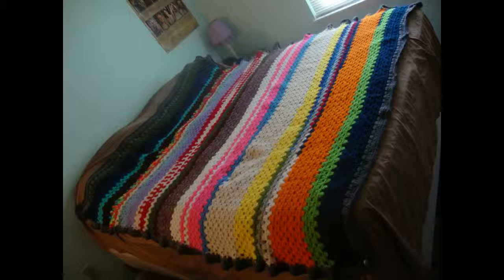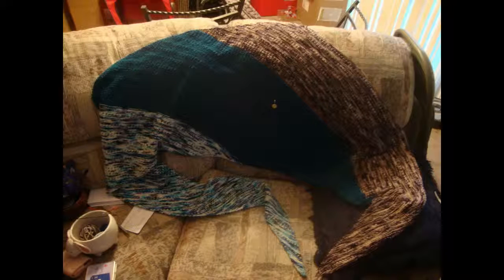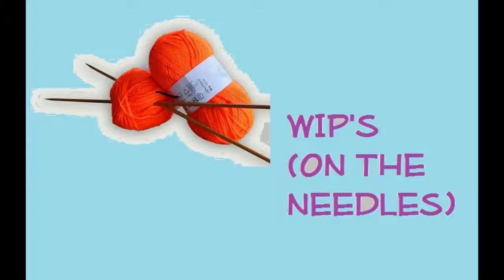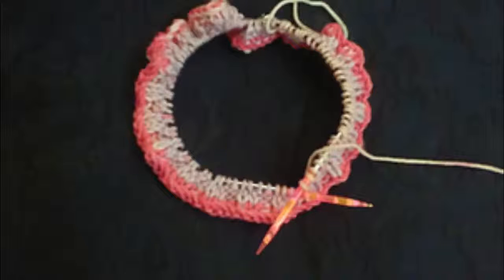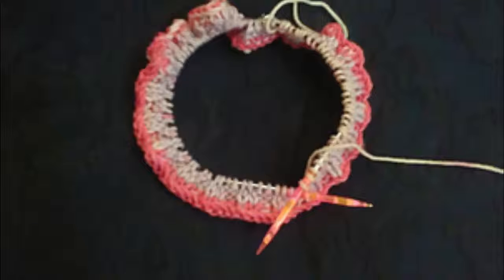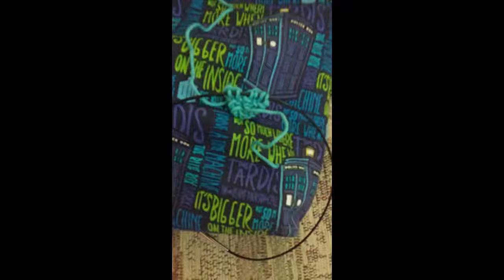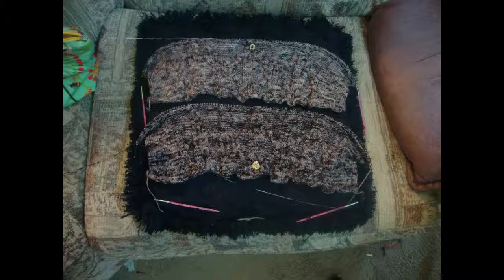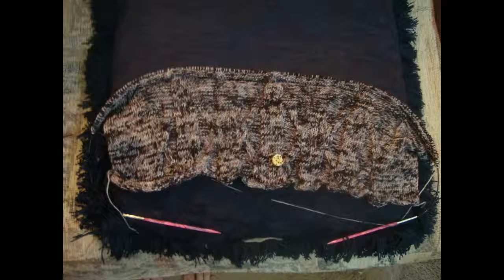Episode 73 “Lots of Wool In My Lap ”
This Episode, Silver talks life, reading, watching, Craft Alongs, and other crafty goodness.

Intro.
FO's (1:41)
WIPs (4:18)
Radio GaGa (10:22)
Book Pile (12:43)
Screen Time (14:22)
The End of The Road (15:44)

Silver Being Social:
Ravelry Board: Silver's Dreamland Podcast
On Ravelry: Silverluna2112